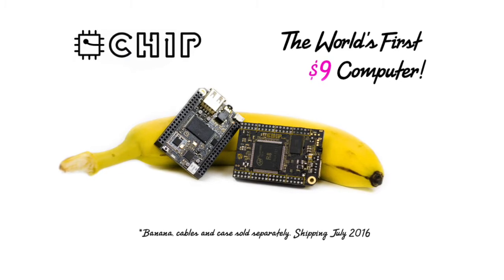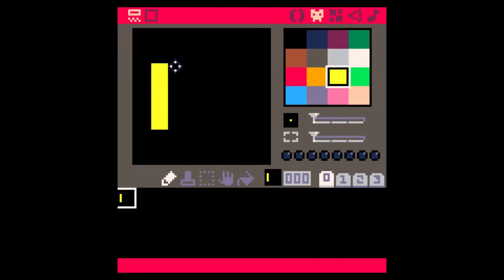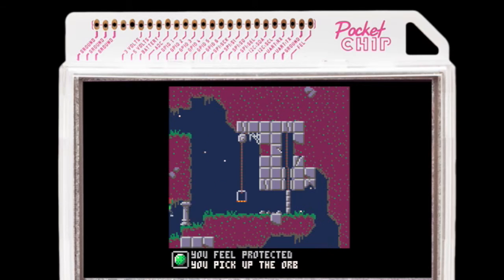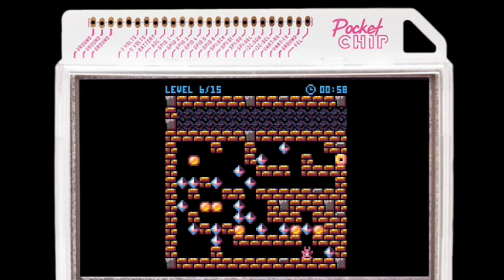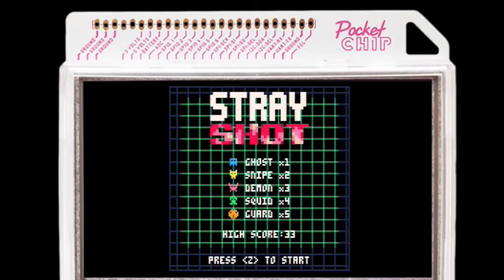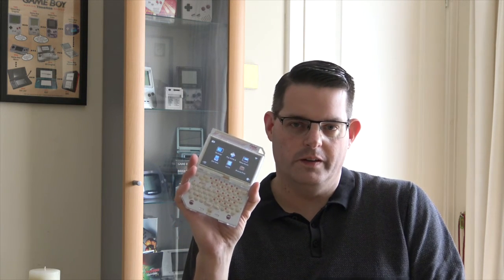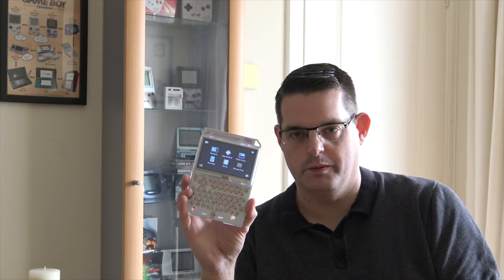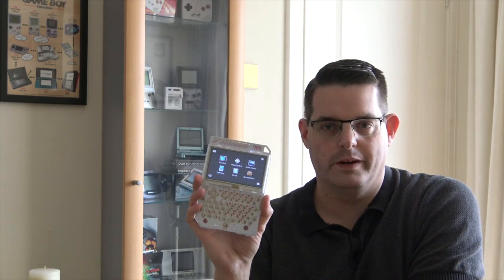Playing Games on the Pocket Chip (Let's Talk Retro)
This time Col takes a quick look at the Pocket C.H.I.P Computer and gets playing some games on the system.

He uses and gives his views on the Pico-8 software/app, emulation and Linux based games. Finally Col tells us if he would recommend the Pocket C.H.I.P as portable gaming system.

TO INSTALL FCEUX EMULATOR
Enter the terminal and to make sure everything is up to date enter:

sudo apt-get update (then press enter)

Once all the updates have finished and still in the terminal enter:

sudo apt-get install fceux (then press enter)

Once fceux has installed run the emulator typing the following into the terminal:

fceux (then again press enter)

The emulator should now load.

sudo apt-get install prboom doom-wad-shareware (then press enter)

Once prboom(doom) has installed run the game by typing the following into the terminal:

prboom (then again press enter)

The game should now load.